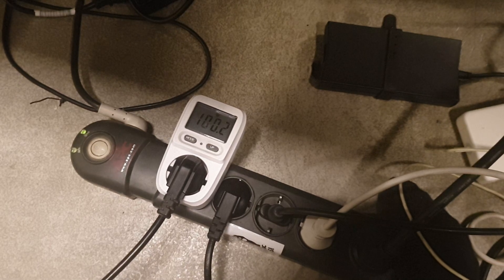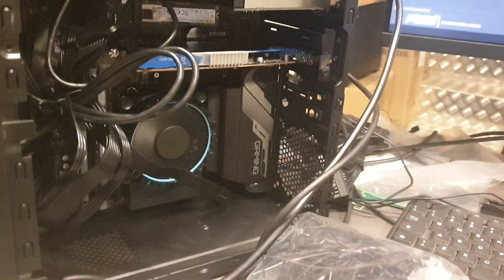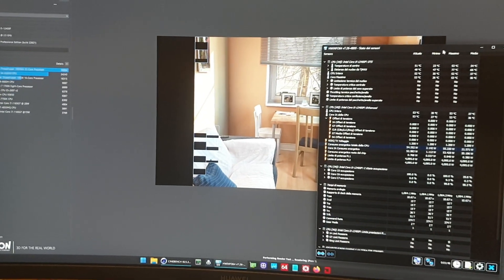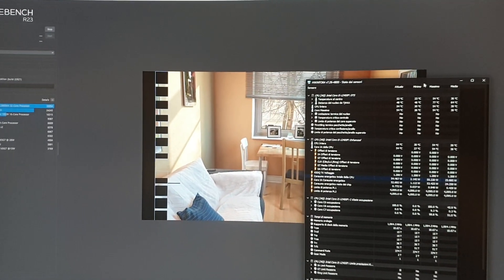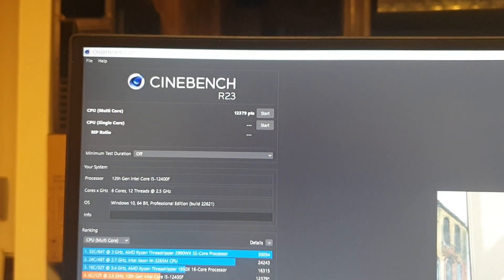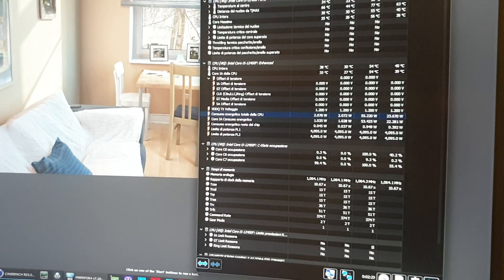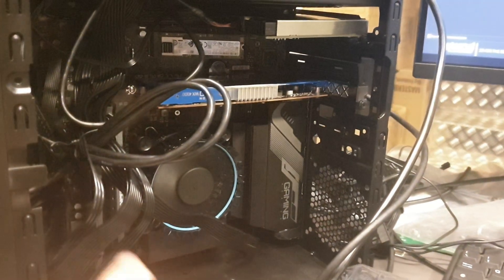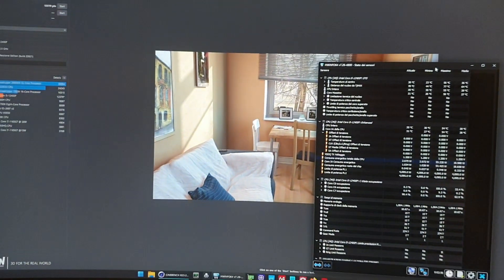Gigabyte b760m undervolting a 12400f by 150mv - 100w total from the wall with dgpu. Amazing news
A microcode bug finally allows true undervolt on Alder Lake - system crashed at -170mv, booting and running cinebench at -150 resulting in just 55w CPU power reading in hwinfo, 100w from the wall using a wx4100 gpu. Bios version is F1 !

UPDATE 30/06 - a common pattern i found is that all the working combos have actually the die cut down from full 8+8 C0 silicon. Also, to complicate things, some individual CPU samples from H0 also had better silicon quality wich could allow to sustain the -50 offset limit on MSI boards anyway.

I will test some more boards in the buture, z690 from MSI if possible, with H0 cpus to further investigate this. Further explanation on the differences

UPDATED LIST of tested boards:

Z690 UD DDR5 with F21 and F23a - WORKING with C0 cpu

z790 UD AX with BIOS f2 - NOT WORKING with H0 cpu

B760M Aorus Elite DDR5 with F1 and F3 - NOT WORKING with H0 cpu

B660M GAMING X AX with F4 and F22 bios - NOT WORKING with H0 cpu
F21 and F20 WORKING with C0 cpu

B660 DS3H AX DDR4 with F4 and F22 bios - NOT WORKING with H0 cpu

ASUS ROG STRIX B660-I GAMING WIFI bios 1620 - WORKED TWO MONTHS WITH C0 i5, NOW TOTALLY BROKEN IN A DIFFERENT WAY

further testing is needed!